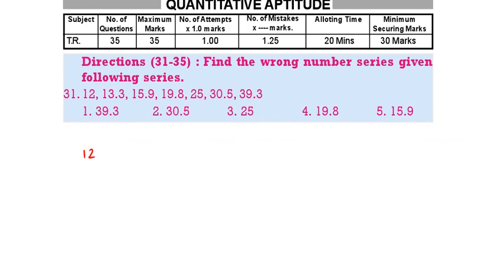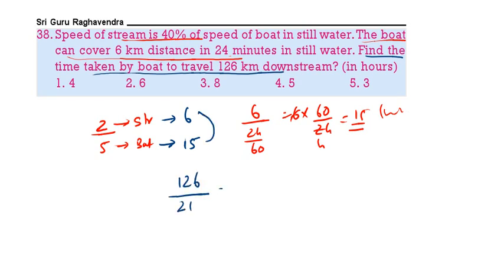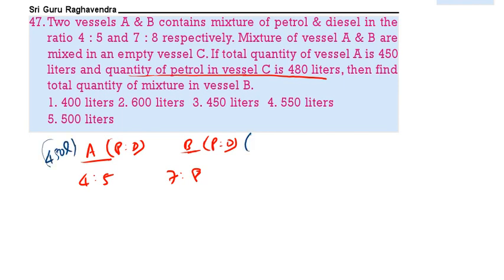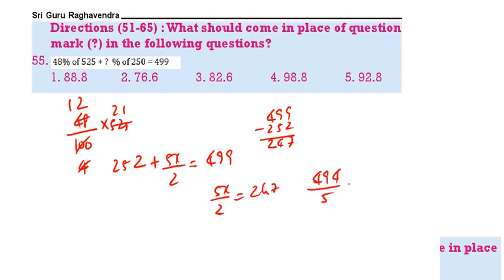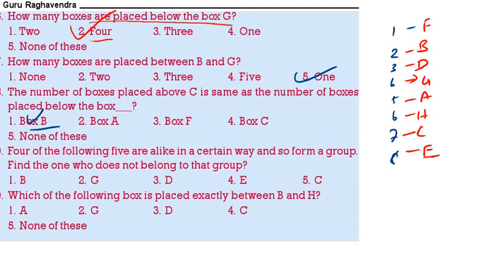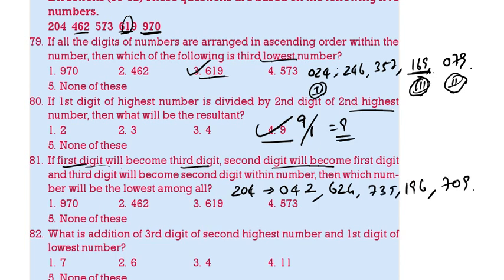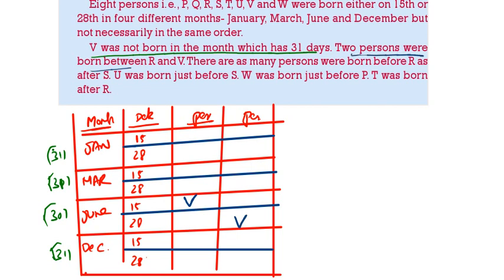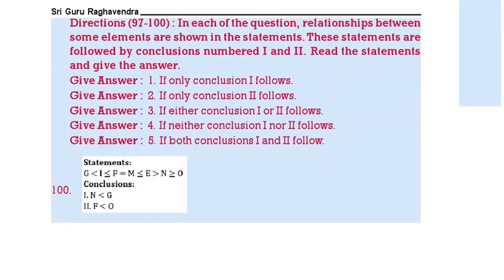SBI CLERK PRELIMS 235-2021 (TEST-11) -11-05-2021 QUANT & REASONING